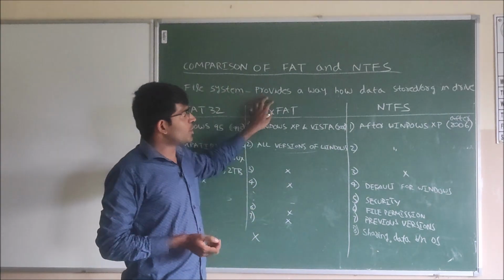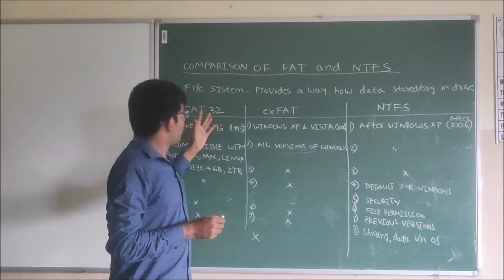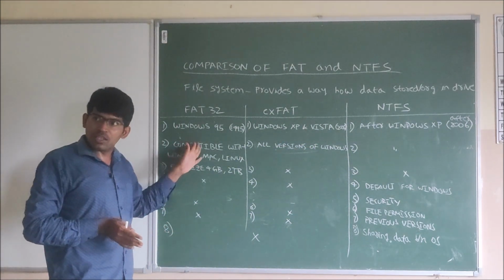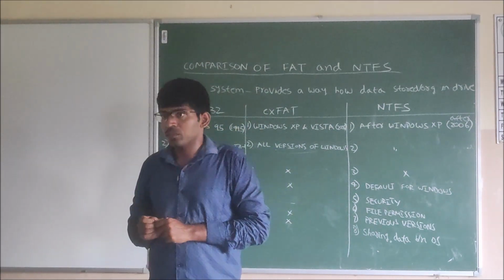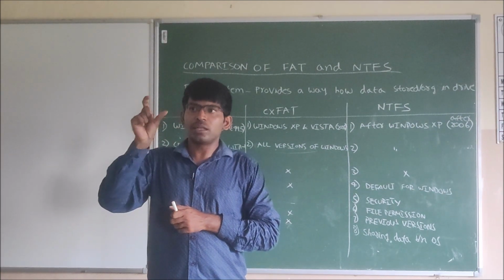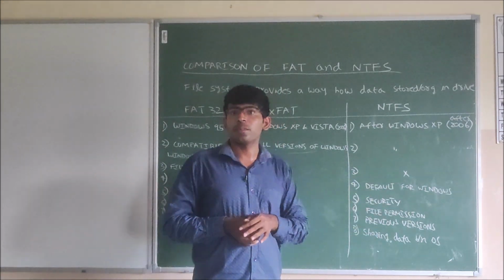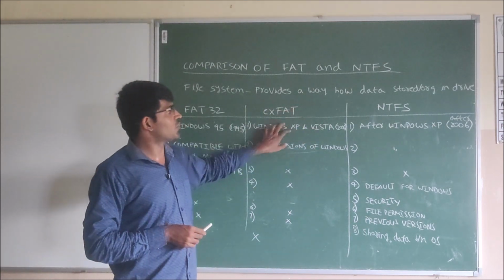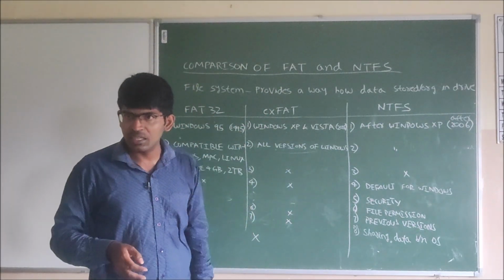19-Comparison of FAT and NTFS